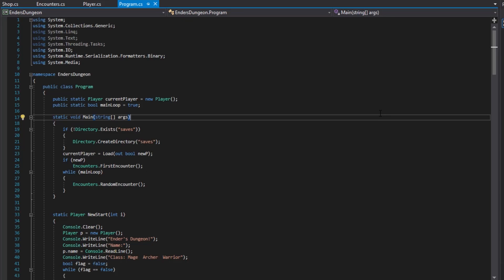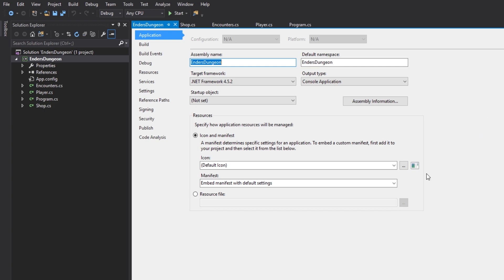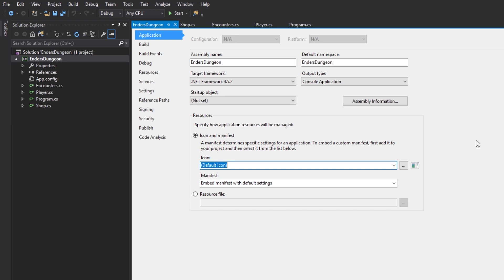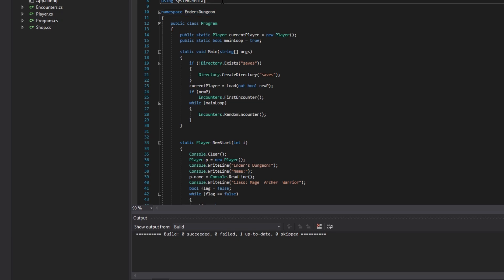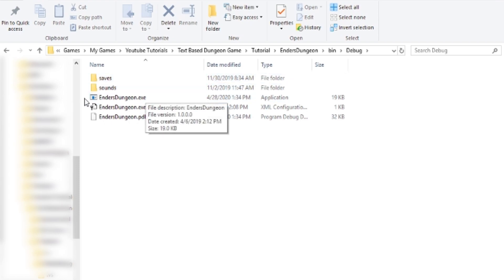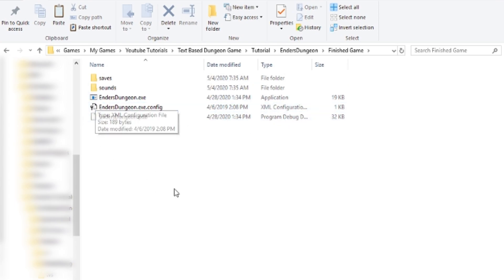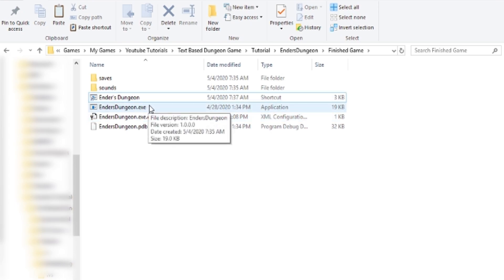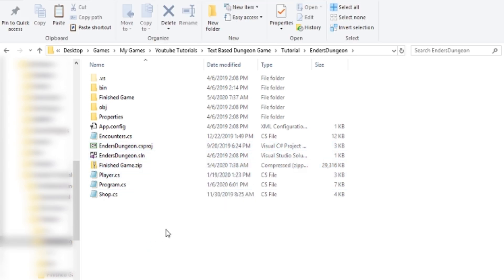C# Tutorial Text-Based Adventure Ep11: Icons and Exporting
In this final video of the series, I show how to give an icon to our game and how to export it so that it can be distributed. Again, this is the final video of the series, and I am planning to start another series based on what you all want in June!

Epic Backround Music!